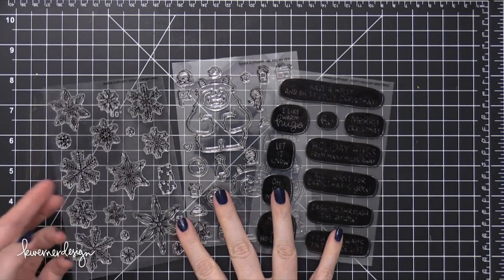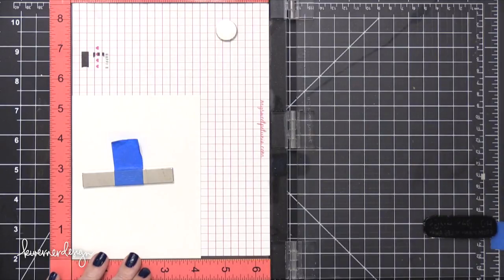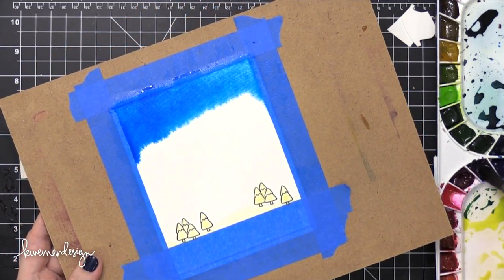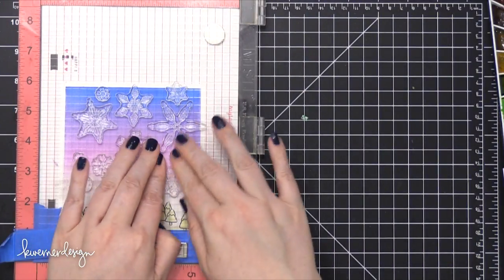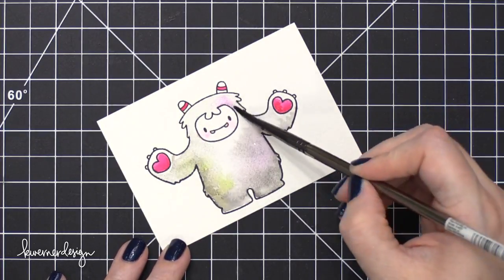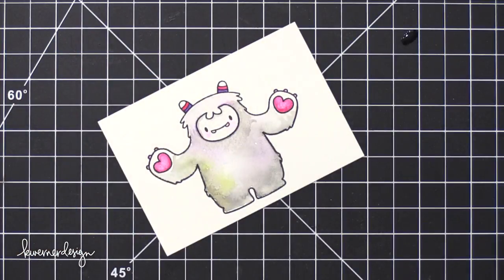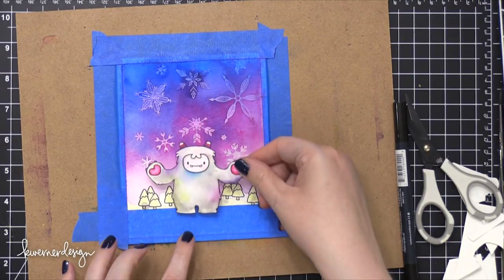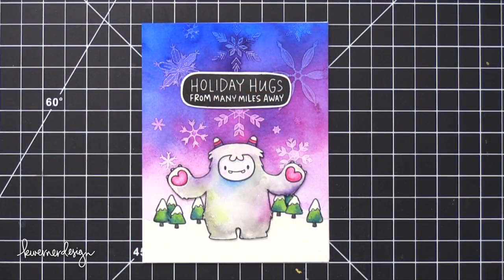How to Create a Colorful Winter Sky Using Layered Emboss Resist Watercolor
Creating a winter sky with watercolors + using new stamps from Mama Elephant.

appy Friday, all! So sorry I've been MIA this week. I was out of town last weekend and I've been playing catch up ever since. I'm sure many of you can relate. :)

Anyway, today I got to play with the brand new Mama Elephant release! The new Me and My Yeti stamp set is irresistible, right? He's so cute! I paired it with two other new stamp sets as well: Holly's Snowflakes and Puffy Holiday Greetings.

To create the winter sky with watercolors, I did layers of watercolor with clear embossed snowflakes in between. I first did a lighter layer of color using Mijello Mission Gold watercolor paints, stamped the snowflakes in VersaMark and embossed them using clear embossing powder. After heat settings the snowflakes, I painted another layer of saturated color on top. The embossed snowflakes resist the new layer of watercolor and protect the lighter layer underneath. I was left with a really cool snowflake sky!

I painted the Yeti using grays and some additional spots of colors for interest. Then finished of the card with a sentiment.

• Neenah Classic Crest Solar White 80 lb. Card Stock  ——

MAILING ADDRESS (updated February 2021):
Kristina Werner
1878 W 12600 S
Box 509
UNITED STATES